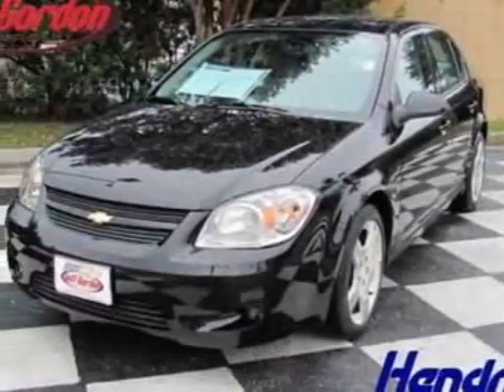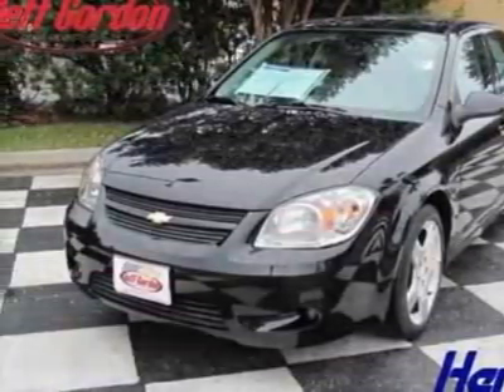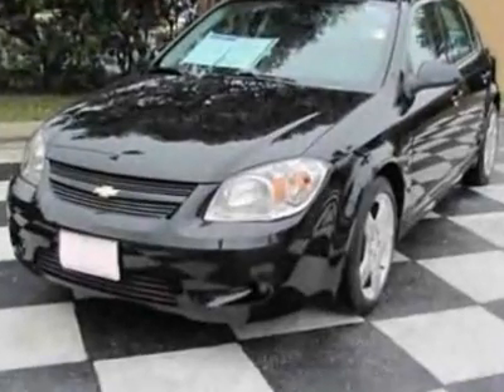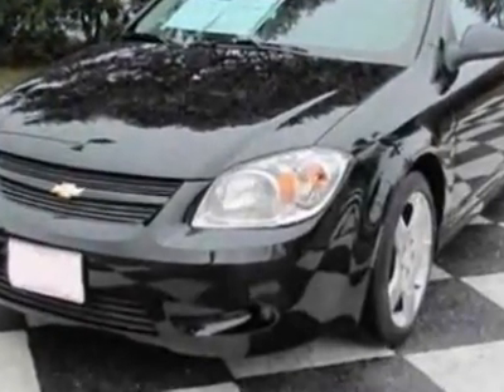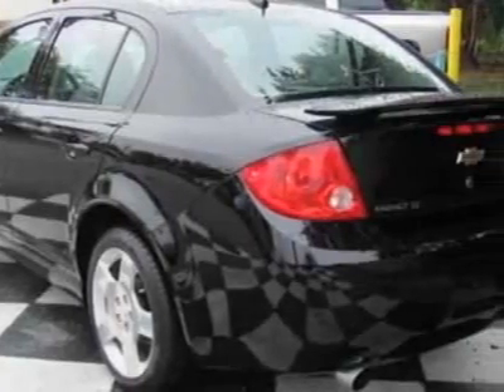2010 Chevrolet Cobalt LT W/2LT Sedan - Wilmington, NC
Jeff Gordon Chevrolet, Wilmington, NC - Chevrolet Cobalt LT W/2LT